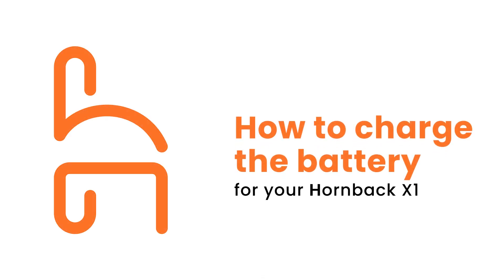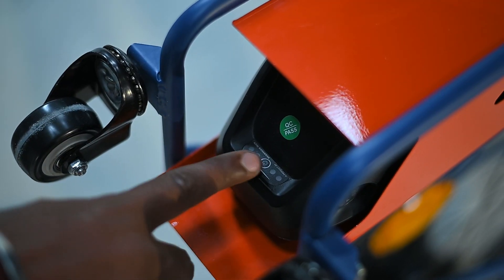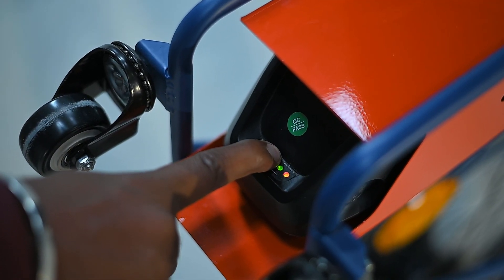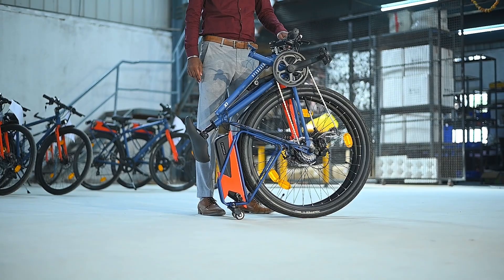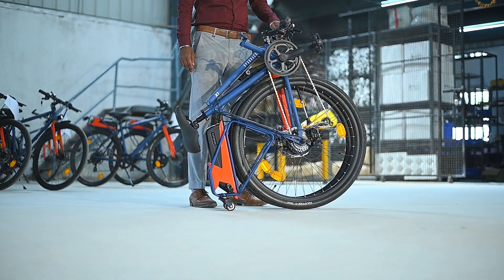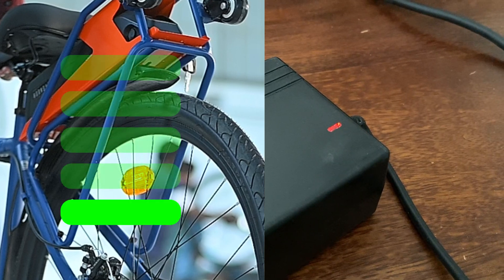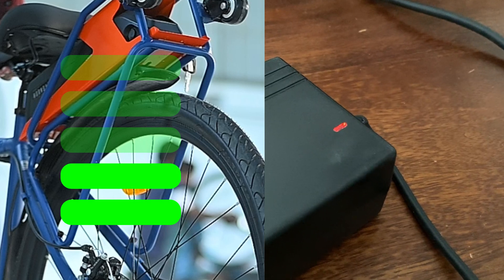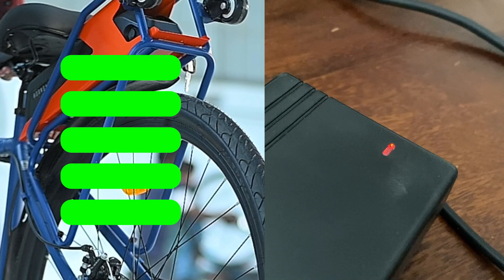How to charge your Hornback X1